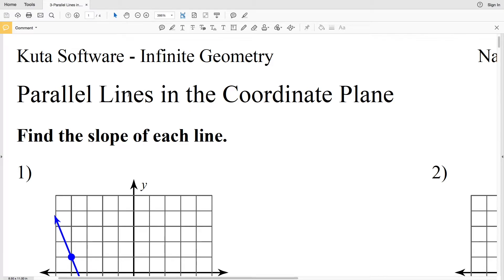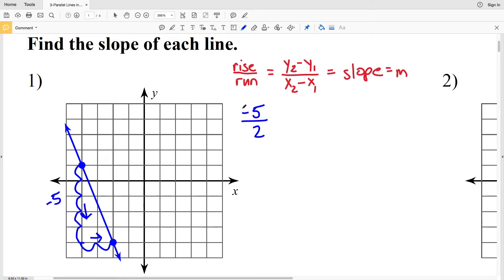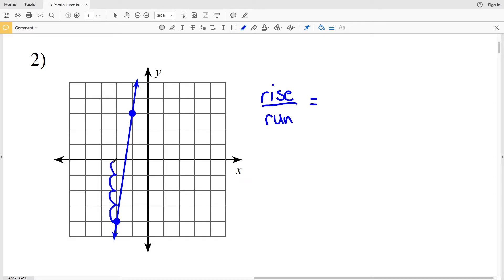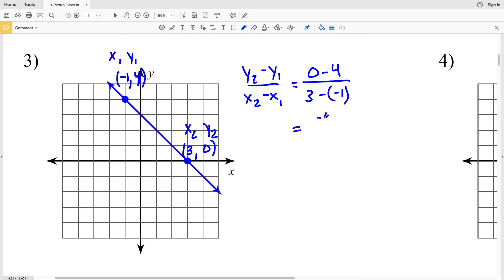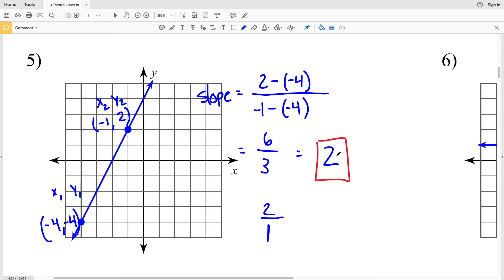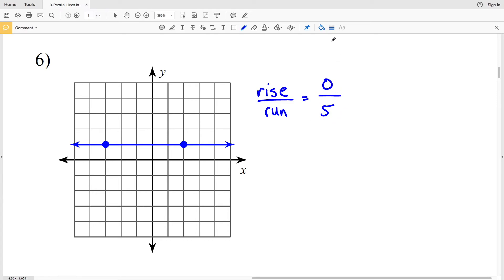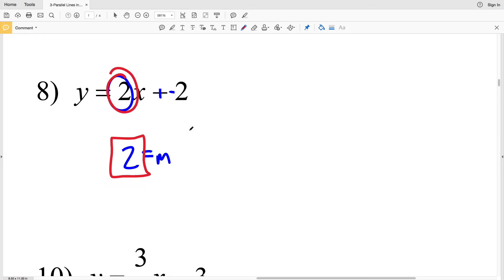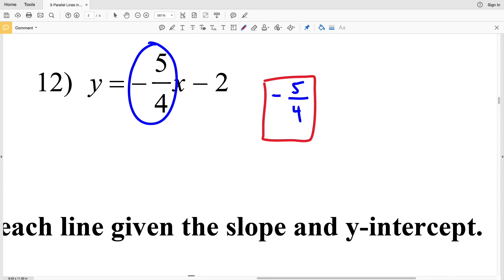KutaSoftware: Geometry- Parallel Lines In The Coordinate Plane Part 1